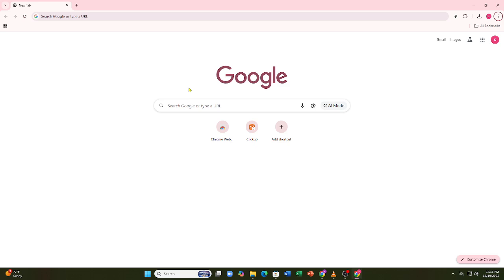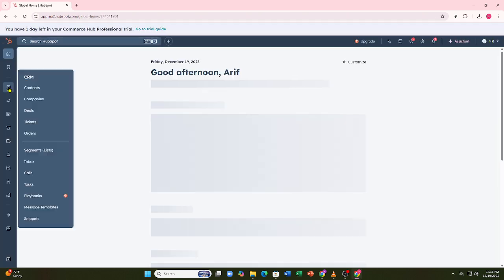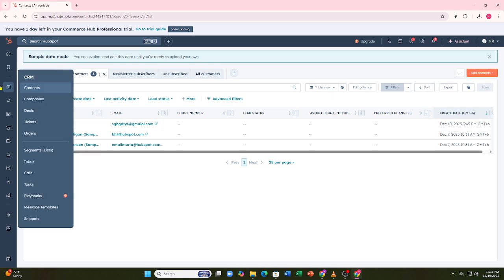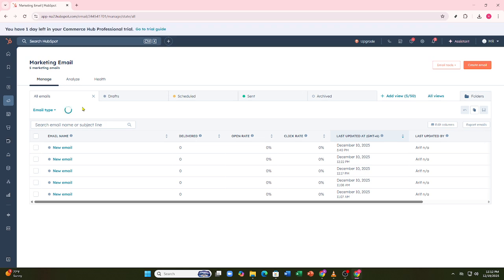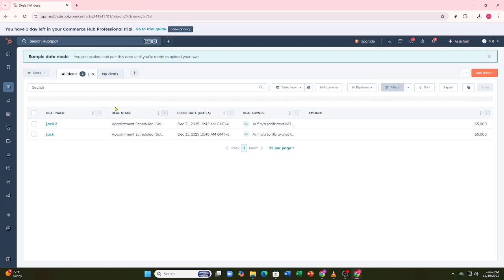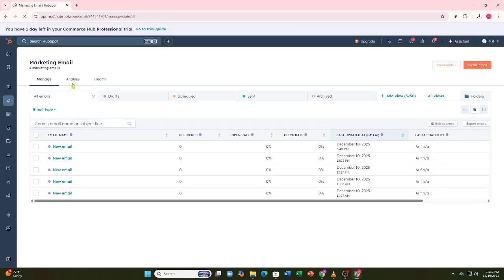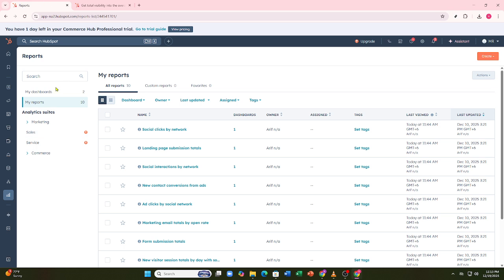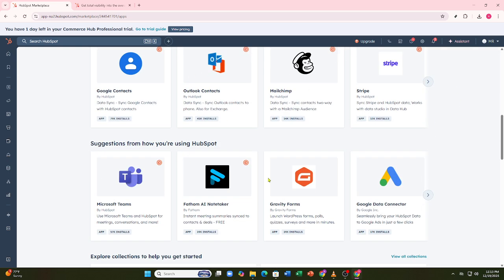How to use HubSpot for online business Full Guide 2026 Step by Step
Learn how to use HubSpot for online business with this full step-by-step guide for 2026. This tutorial covers managing contacts, automating sales and marketing processes, tracking performance, and using HubSpot tools to grow your online business efficiently. Perfect for entrepreneurs, digital marketers, and small business owners, this guide will help you streamline operations and boost revenue using HubSpot. Follow along and take your online business to the next level today!